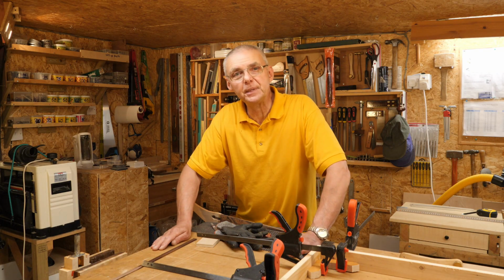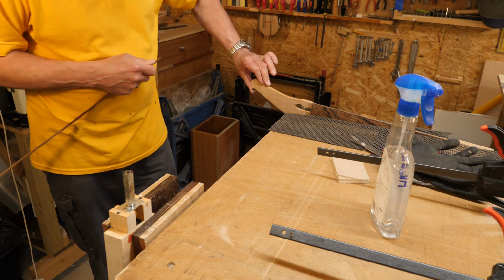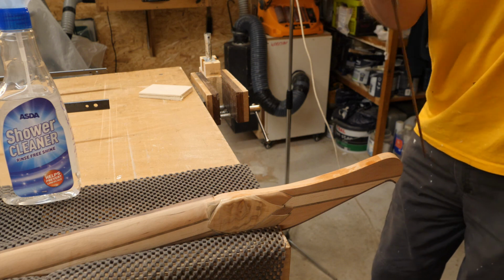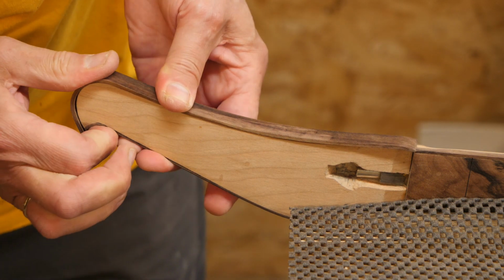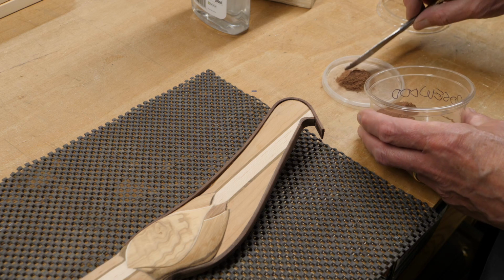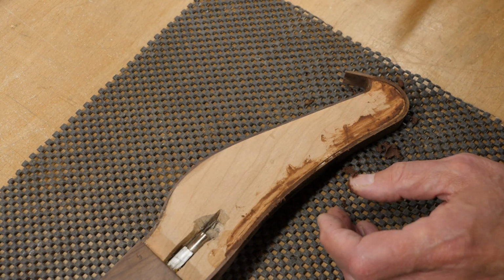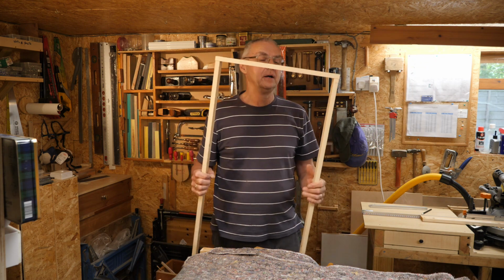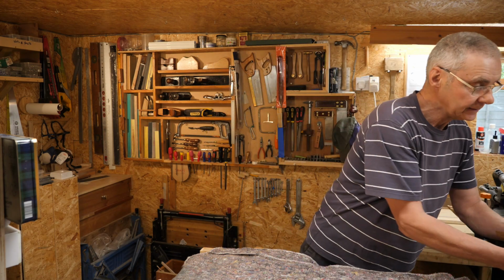GGBO22 Community Build ep8: My daring neck rescue part 3 - fix or bin?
In this series I build a hollow body electric guitar

In this episode its my last chance to do something to fix my neck problems, can I create something worthy to put on a guitar or will it be consigned to the scrap box?

00:00 Intro
00:46 Bending iron safety
01:53 Bending the binding
04:27 Fitting the binding and glue up
06:54 Filling with dust and glue
09:59 Introducing a new track recorded with the Steinberg LoFi piano VST
10:35 Final shaping of the headstock
15:02 Sign off

-- Why not get involved

My Guitar Feature
Let me feature your home made guitars - see my web site for details.

Sound track
Composing and recording music is my passion so it is important that my guitars sound great, have a range of tones and are nice to play. I have produced and recorded all the music in my videos using either Cubase Pro or Cubasis on the iPad.

Check out what some of my guitar building friends are doing.